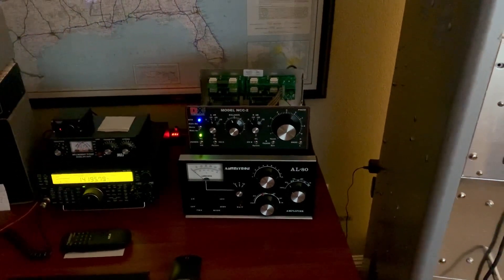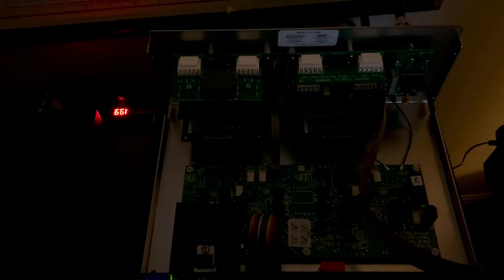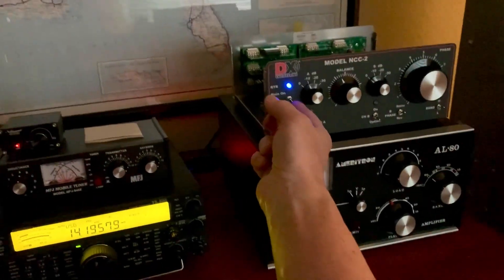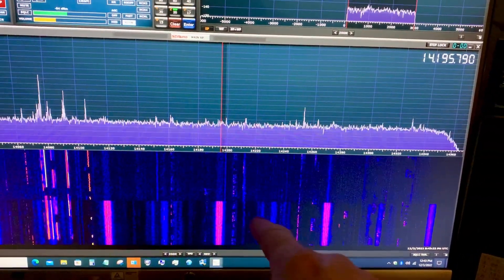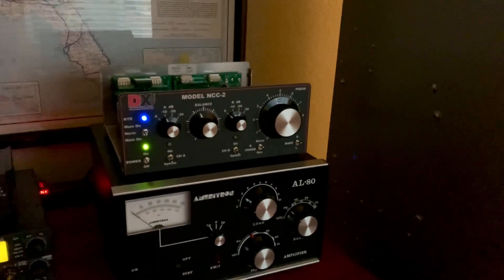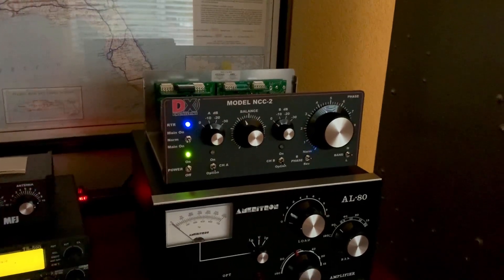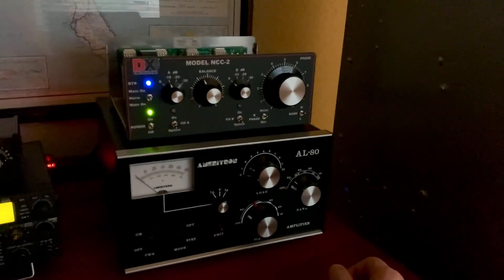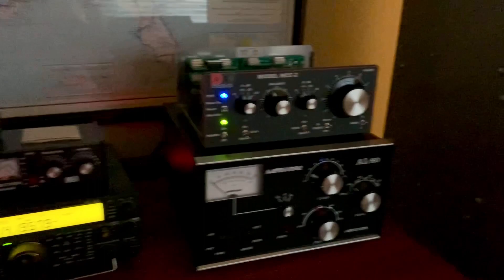DXE-NCC-2 Receive Antenna Phasing System Part 2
I'm using the DXE-NCC-2 Receive Antenna Phasing System with the magnetic loop as the sense antenna. Currently using my full-height 1/4 wave 80-meter vertical as the main antenna.